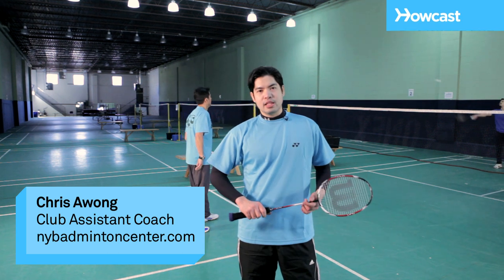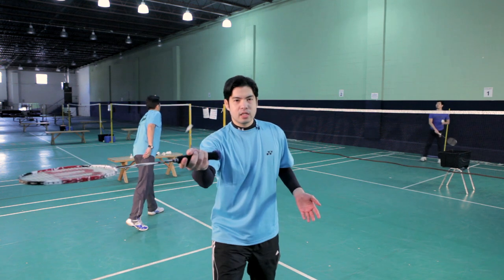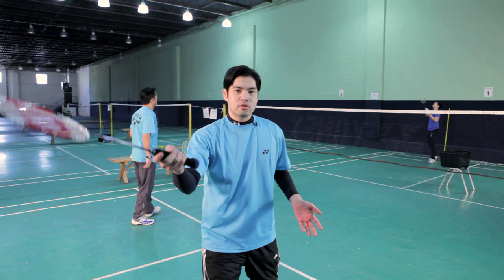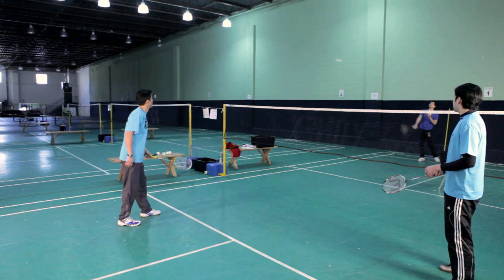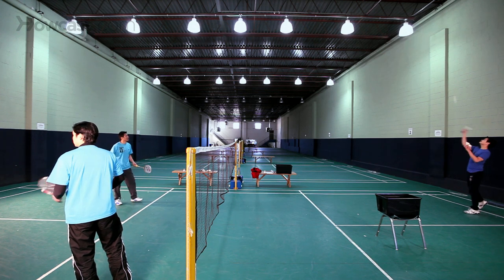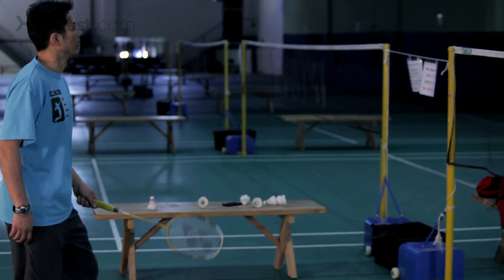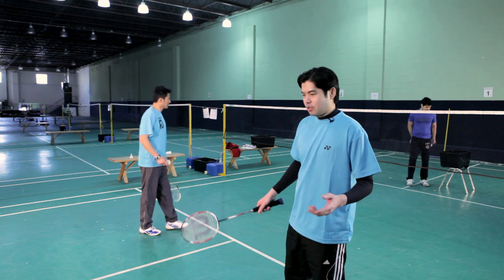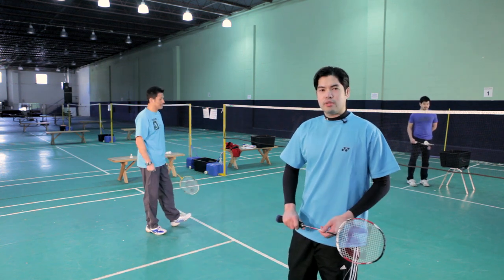How to Do a Net Lift | Badminton Lessons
Items to Fuel your Badminton Obsession
Glow in the Dark Shuttlecocks
Portable Badminton Net with carrying bag
Portable Badminton Set (net, rackets, birdies)
Badminton Set for Kids (Rackets, Ball and Birdie)
“AWESOME BADMINTON PLAYER” Computer Mousepad

Now we're going to say a couple words about the net lift. It kind of goes hand in hand with your net drop and your net push. And as the term suggests, you want to approach the net similar to how you would when you're dropping at the net. But instead of just dropping at the net, you're actually going to lift over your opponent's head. And that's the purpose of the shot: to lift it over your opponent's head, away from your opponent, close to the back of the line.

So now Chibin is going to demonstrate the classic net lift. As you can see, the net lift is a fairly defensive shot, because Chibin is hitting the shuttle very high to the back. And being a defensive shot, you want to make sure it goes all the way to the back. Otherwise your opponent could smash you.

You'll also notice that, similar to all the classic net shots, Chibin is also leading with his left foot, or his dominant foot. If you're right-handed, you're going to lead with your right leg, or your dominant leg.

Strategically speaking, the net lift shot makes sense if your opponent is also at the net and you want to hit it above his head, away from him. And that's your classic net lift shot.